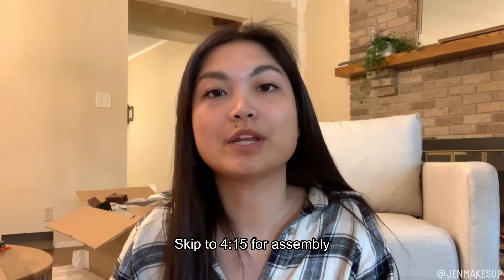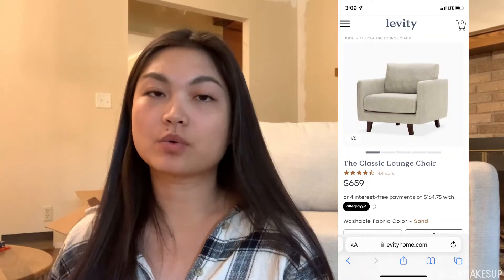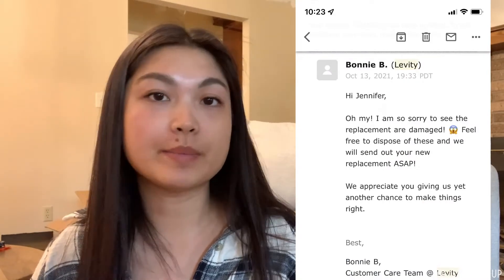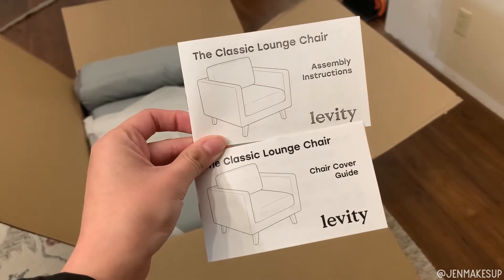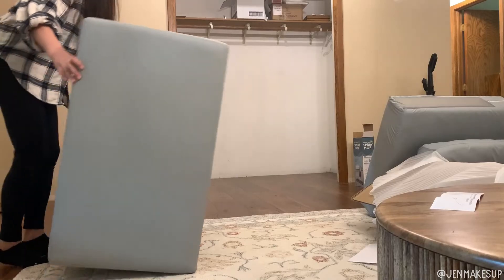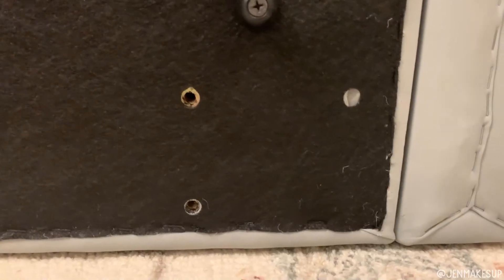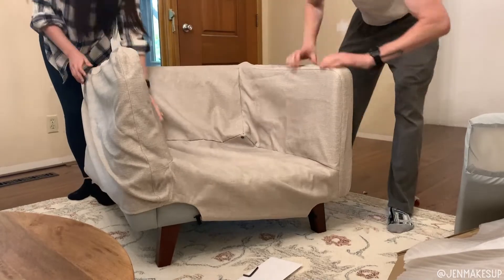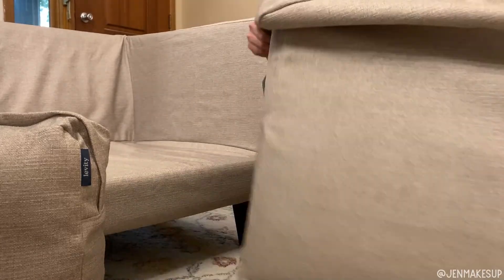LEVITY CLASSIC LOUNGE CHAIR REVIEW & ASSEMBLY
Let's talk about my new Levity Classic Lounge Chairs! I purchased two of these in "Sand" and I want to tell you about my experience with ordering, customer service, and assembling them - I love that the chair covers are washable!

INH Hair: JENCHANG15
Hapa Kristin*: Jchang10
Atomic Makeup NYC*: jenmakesup
YesStyle*: jenmakesup
SHEIN: jenmakesup
TTD Eye: jenmakesup
Mint Mongoose: JENNIFERCHANG
Kate Sparkle: JenniferC30
IRIS Beauty: JenniferChang15
GlossyBox: 22JENNIFER
VOLOOM: JENMAKESUP10

Filming equipment:
iPhone XS

JCHANGVLOGS LLC